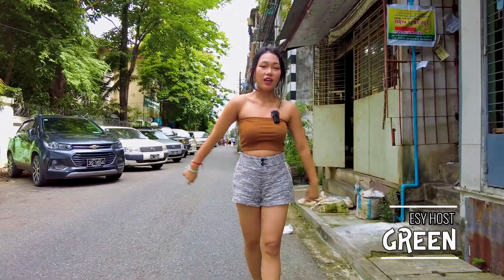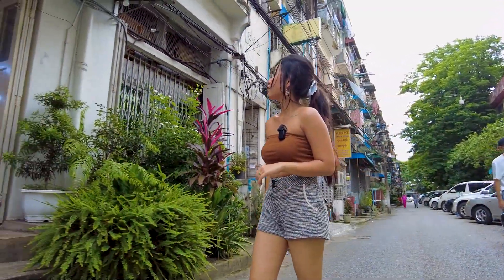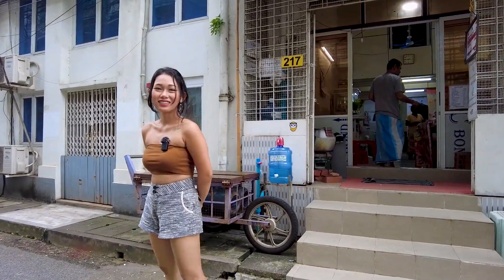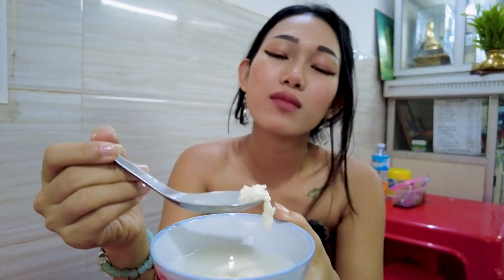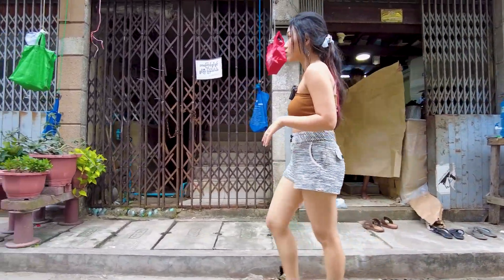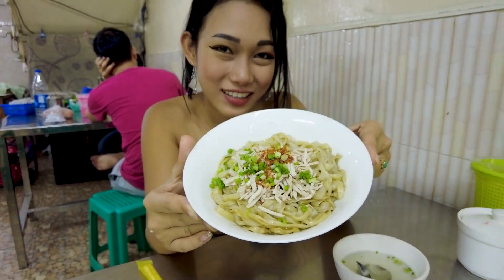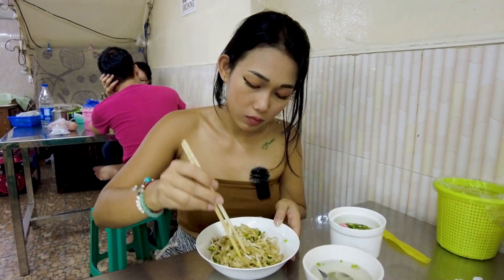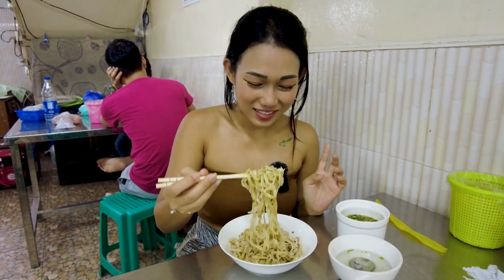Join me for a walk in Downtown Yangon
Join me for a walk through the bustling streets of Downtown Yangon! In this video, I will show you some of the local delicacies we can eat and drink in Downtown Yangon.